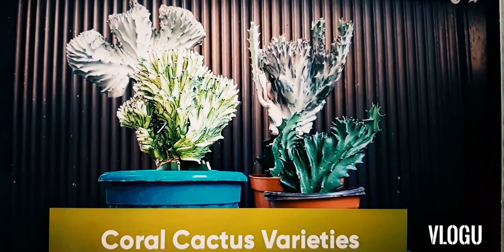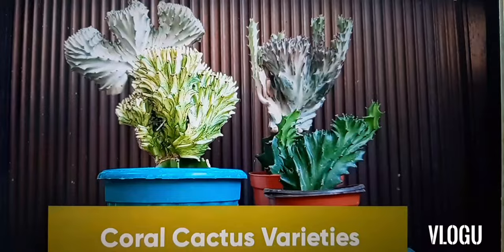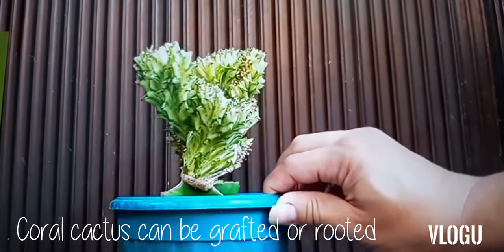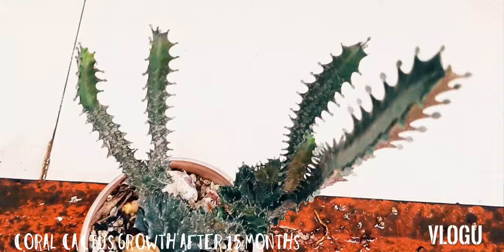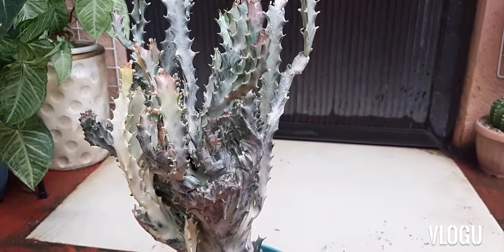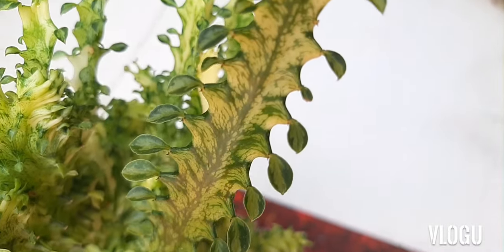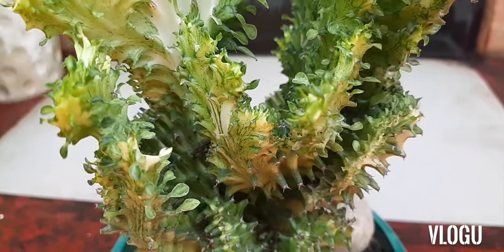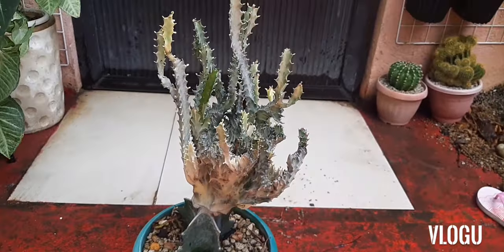Euphorbia Lactea Cristata Care Guide | Grow Coral Cactus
Our Euphorbia Lactea regular & cristata variegated are growing well. This crested coral cactus plant can revert to its regular form. We share the plants growth as well as some tips & guide for its care.

Coral cactus can be grafted on a Euphorbia base. Click the link below for the detailed steps